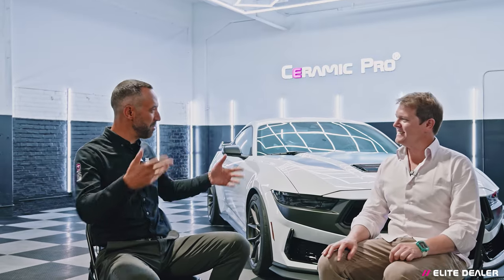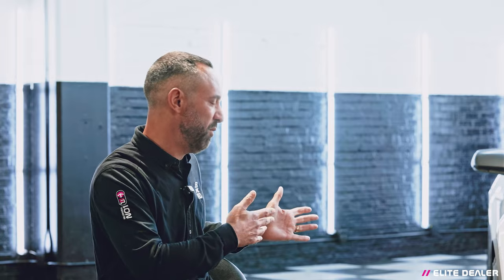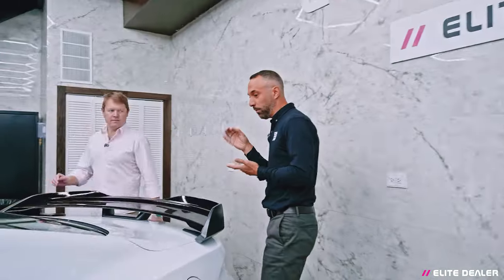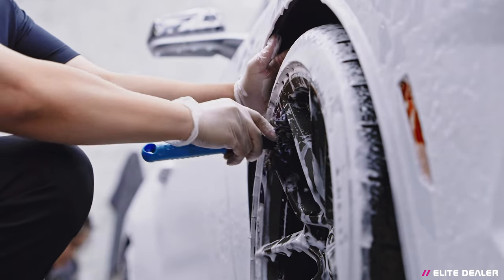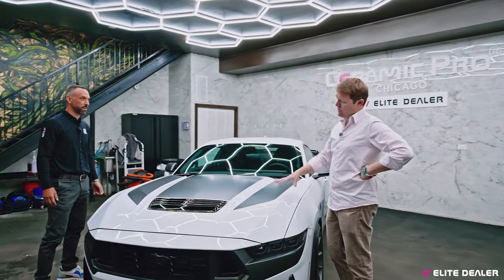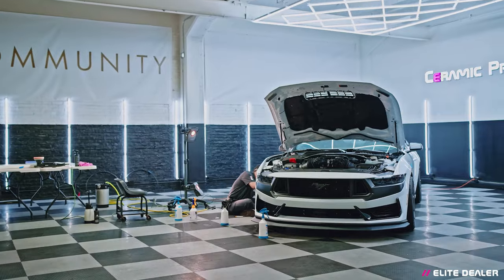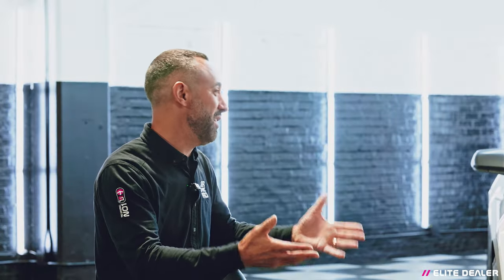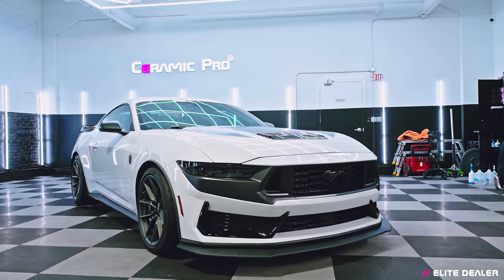Brings his Dark Horse Mustang to a Ceramic Pro Elite Dealer for PPF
Join us for an inside look at our Ceramic Pro Elite Dealer Chicago, and @Shmee150 brings in his Ford Dark Horse Mustang for complete protection, both inside and out.

Shmee150, a British automotive YouTuber and content creator, has made a name for himself by sharing his adventures, car reviews, and behind-the-scenes looks at the automotive world. But Shmee is not just about capturing the thrill of driving and the beauty of the vehicles he encounters.

He also understands the importance of protecting these investments. This led him to our Ceramic Pro Elite Dealer in Chicago to explore options for protecting his Ford Mustang, Dark Horse model. Shmee150 was particularly interested in preserving the value of his vehicle.

He recognizes that protecting his Mustang Dark Horse is an investment in the long-term enjoyment and its value. And that’s exactly what the Ultimate Armor Package is designed for.

The Ultimate Armor Package is the World's First Lifetime-Warrantied Full Exterior Protection Package. It represents the pinnacle of automotive surface protection. It’s a revolutionary full exterior protection package that includes the blend of KAVACA Paint Protection Film (PPF) and Ceramic Pro’s iconic ceramic coatings. This package is exclusively available at Ceramic Pro Elite Dealers. To find an Elite Dealer near you

To learn more about paint protection film (PPF) and the rest of ceramic pro line of products,